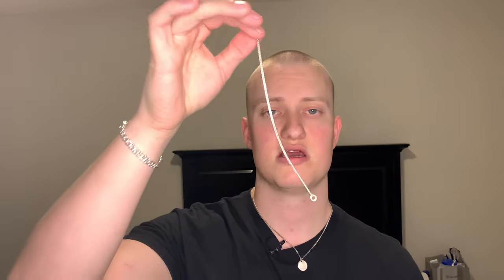Accessories EVERY Guy Needs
The business card of 2021! Dot.direct/discount/cole10
In today’s video, Cole Metcalf, founder of The Power Colective, and Real Estate Agent from Columbus, Ohio, talks about the best accessories that every man should own. He goes over the watches, bracelets, and more that every guy should wear daily to look his best. Enjoy!